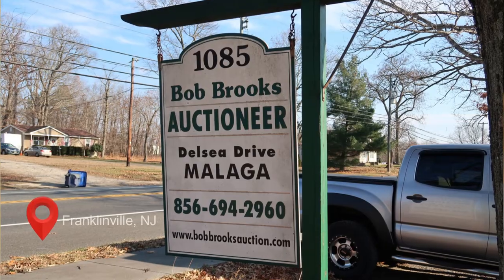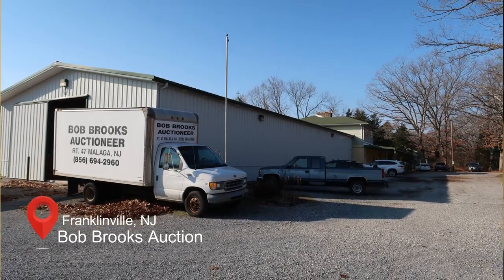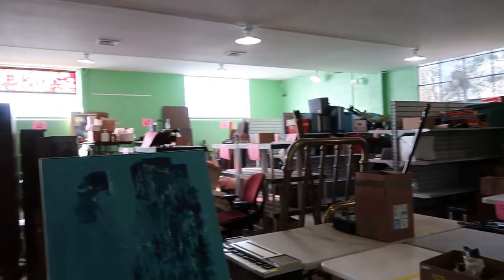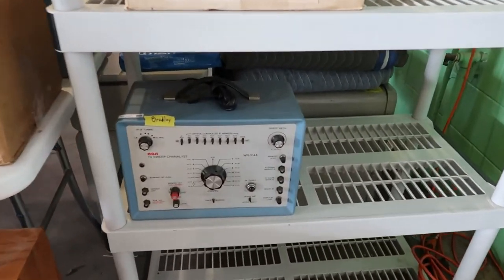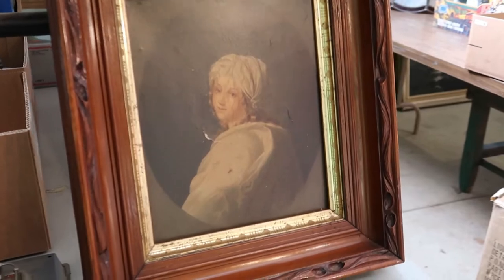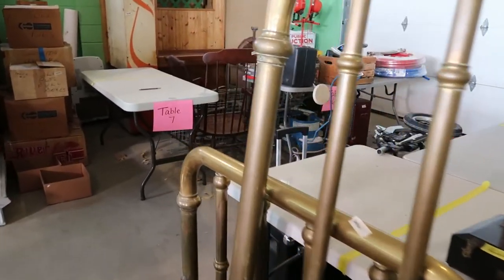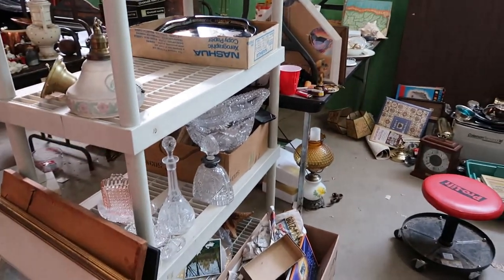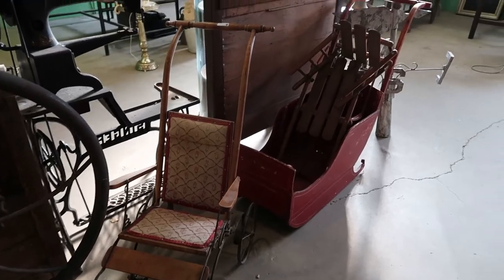Bob Brooks Auction. Quickly and easily make money selling items in your house when selling your home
Need help getting rid of your stuff when selling your home?  For years I've been recommending Bob Brooks Auction and Brooks  Auction in South Jersey.  They will empty out a home of all the contents and sell the items at their online auction.  I recently purchased items from the auction and visited their location.  In this video I share why I recommend Bob Brooks Auction when selling your home and also share my experience buying items at the auction.

My name is Matthew Haviland.  I'm a Realtor based out of South Jersey.  I've been helping home buyers sellers and investors make their dreams come true since 2005.  My channel features home tours, community information, new homes and real estate advice.  I appreciate the support.  Our Mission is that we help people achieve the highest quality of life through buying and selling real estate.